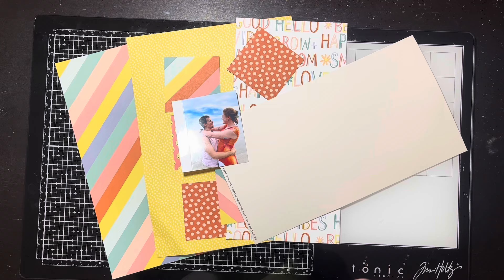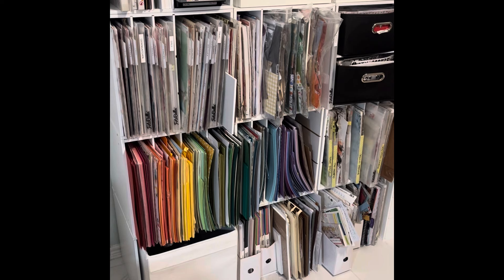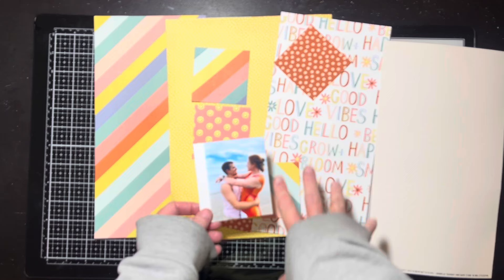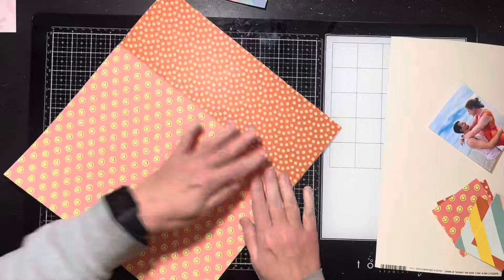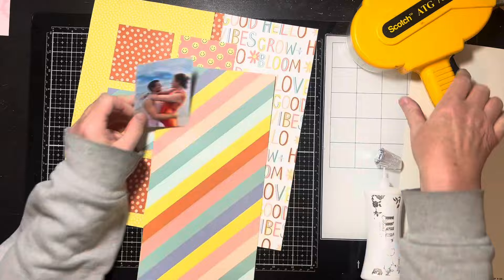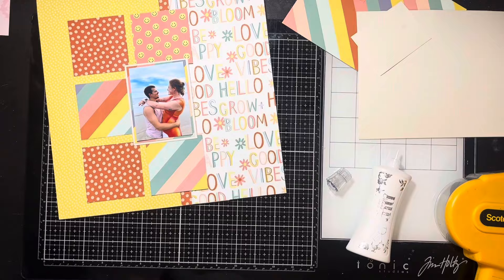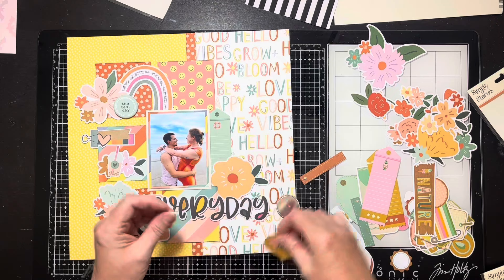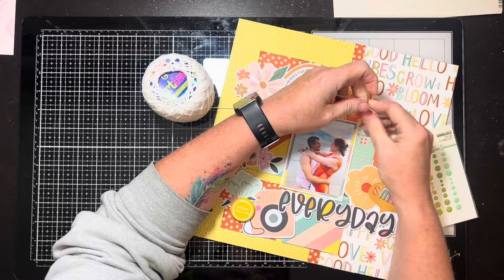Scrapbook Process - Bonus Baby Got Scraps “Smile Every Day”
I have already started working on next months layouts and didn’t really intend to do another BGS layout. But lo and behold I found this set of adorable scraps I had to use!!m

Updated List 1/1/2024...

Kristin Carlson (Kristin Crafts) Kristin Crafts - YouTube

Meggy Blethen